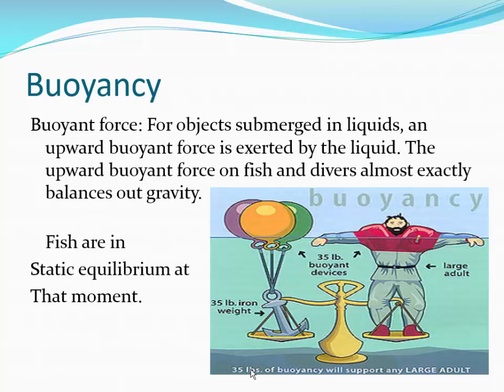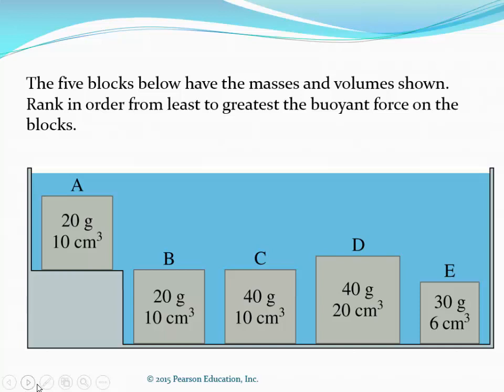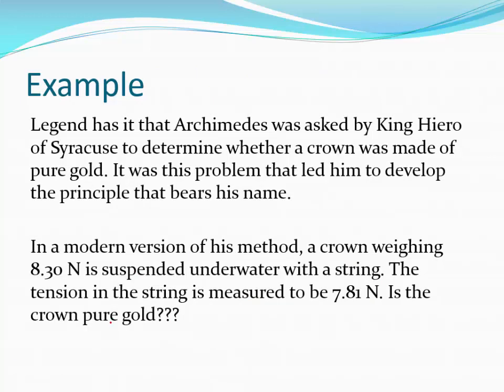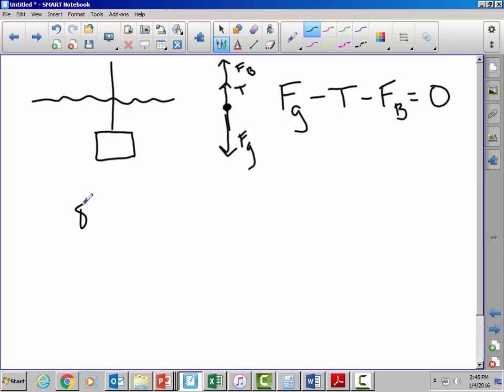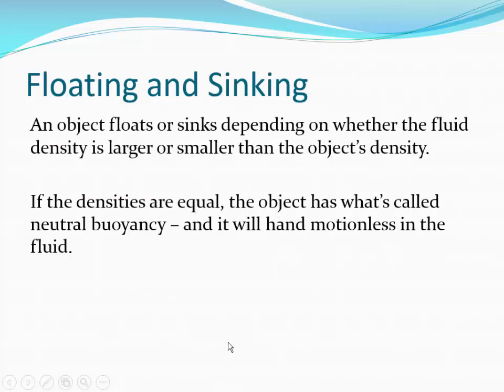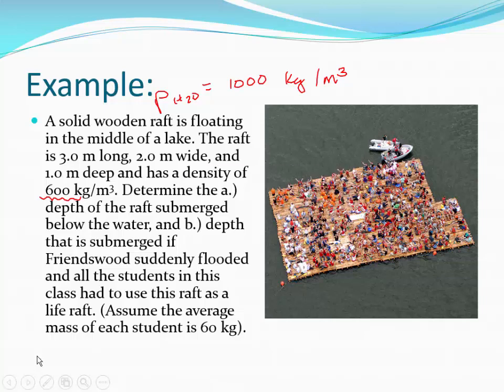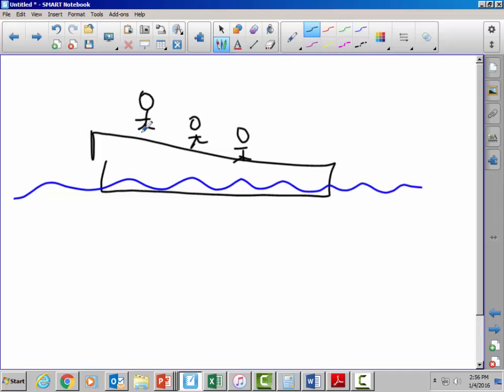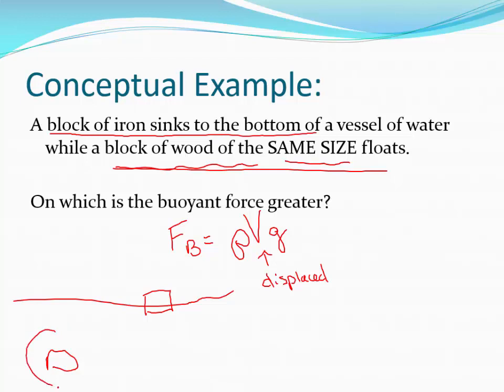AP Physics 2 Buoyancy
Buoyancy Examples